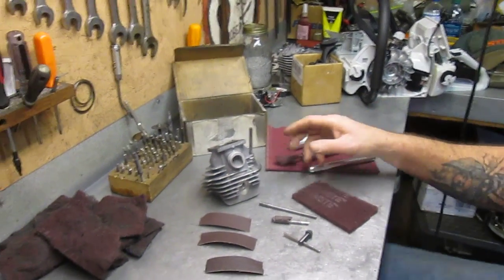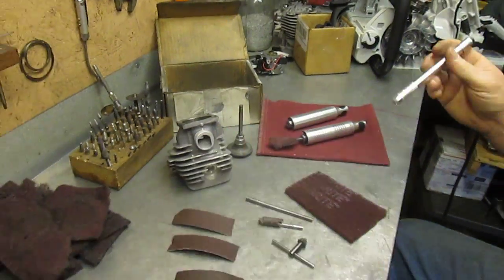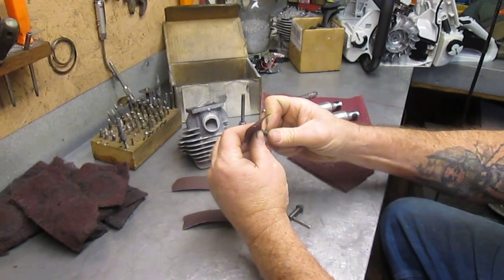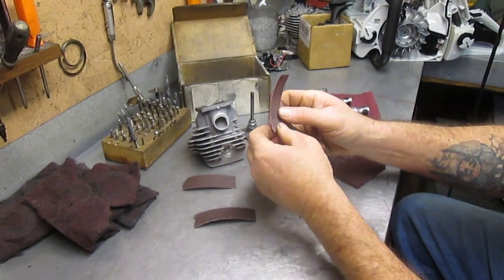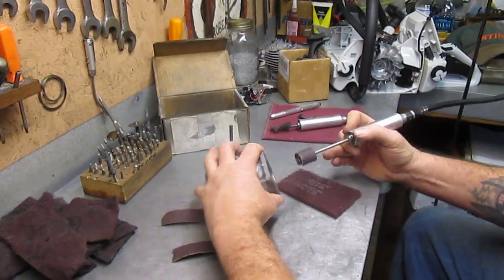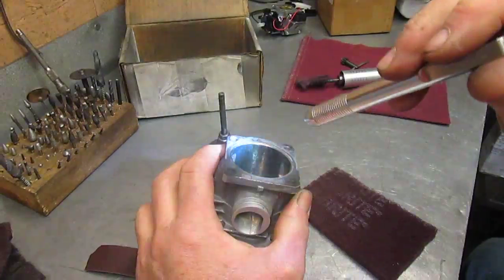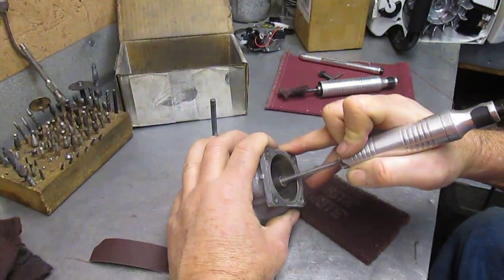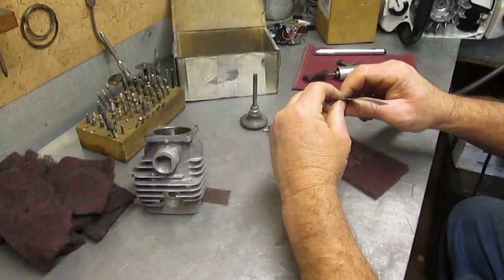Removing Aluminum Transfer From A Cylinder Without Acid Pt 1